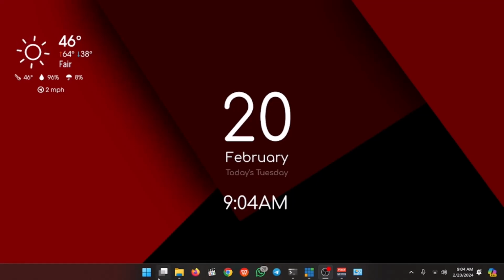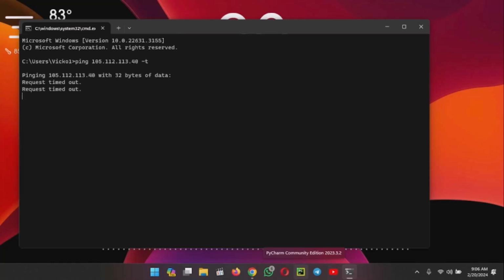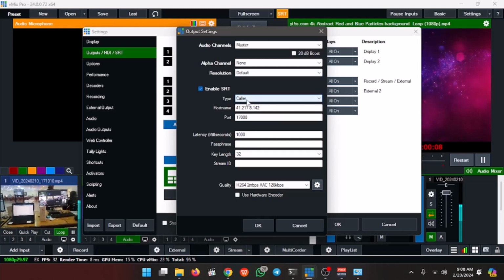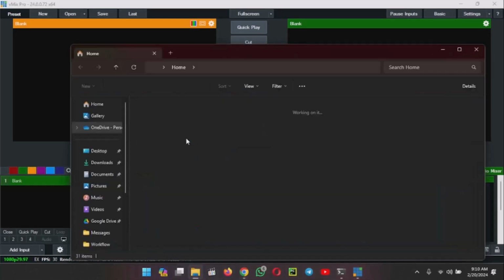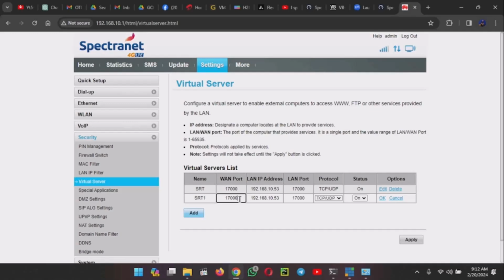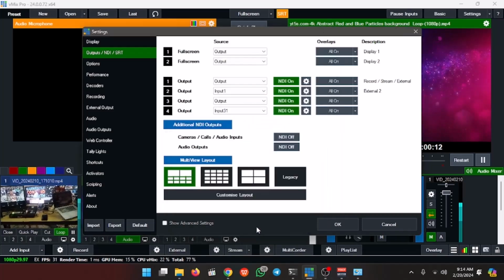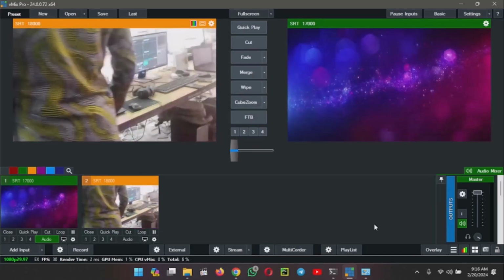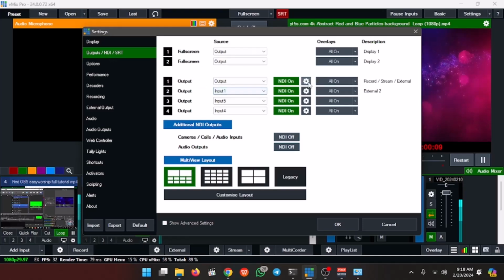HOW TO SETUP A VMIX SRT ON AN LTE DHCP WAN CONNECTION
In this tutorial, we tackle the challenge of setting up SRT (Secure Reliable Transport) in vMix when you don't have a static, public IP. This method is crucial for reliable mobile streaming, live events from remote locations, and any setup where your modem receives a new DHCP address upon reconnection.